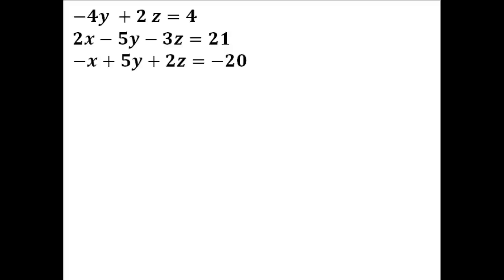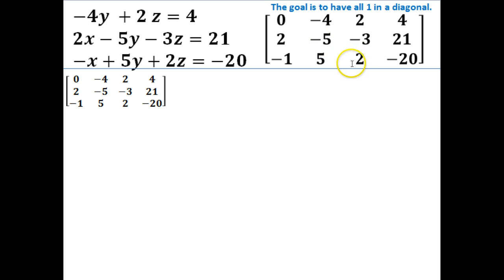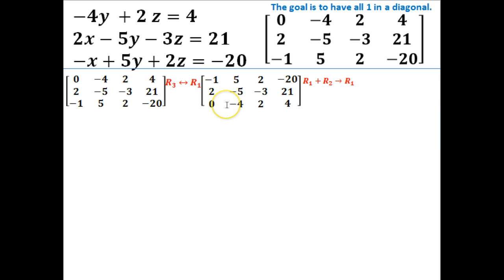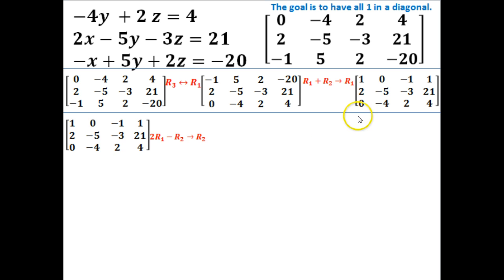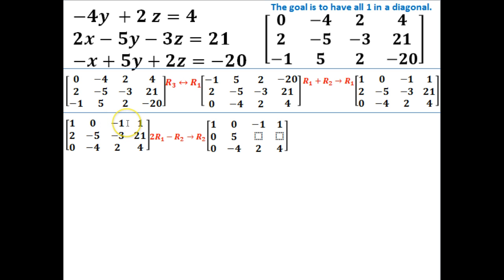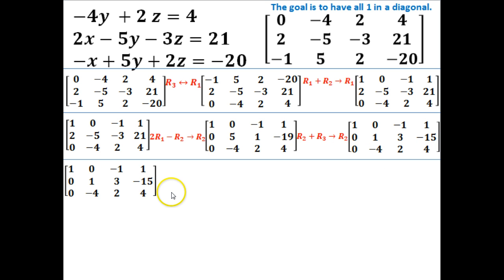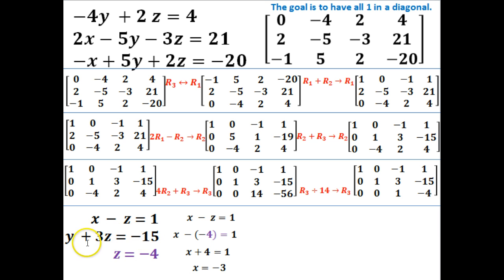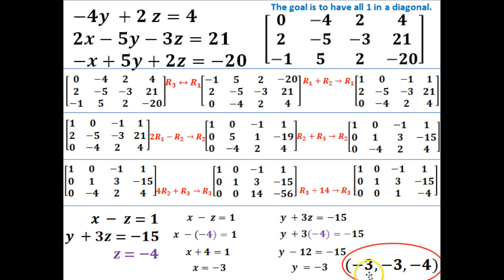7.1 Solve systems of equations using matrices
gaussian elimination, systems of equations, matrix